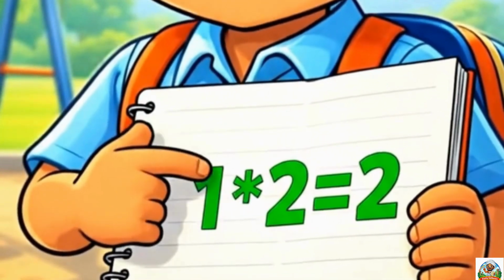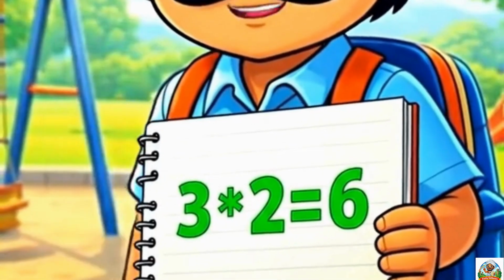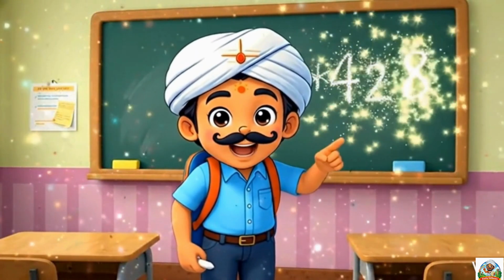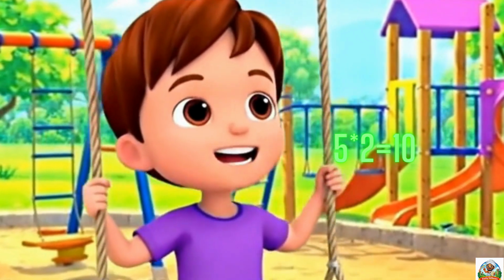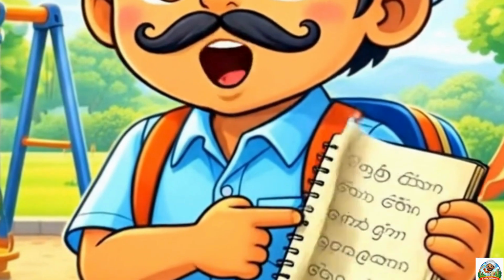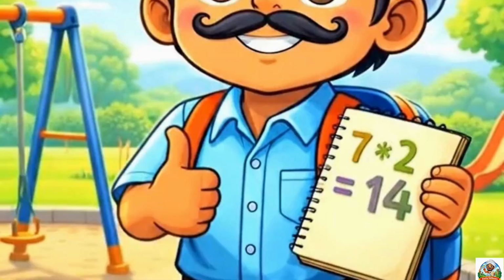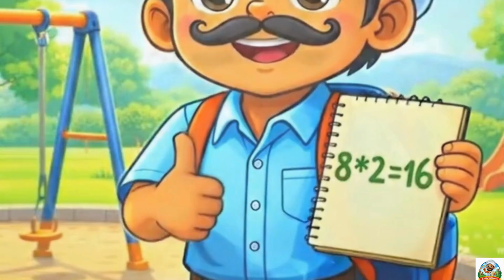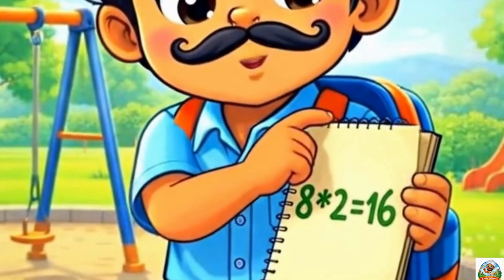Learn Table of 2 in 180 Seconds ⚡ | Kids Maths Fun 🎉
Welcome to Kutty Valluvan’s Fun Learning World! 🎉

In this short video, kids can learn the Table of 2 quickly and easily with fun visuals and simple repetition. 👦📖
Perfect for beginners, this video helps children remember multiplication in a fun way!

✨ What you’ll learn:

Table of 2 (1 to 10)
Easy pattern learning
Fun and quick revision

🎯 Best for:
Kids, school students, beginners, and fast learners!